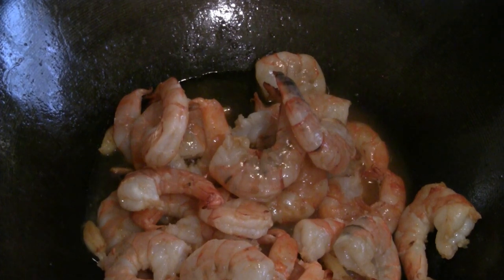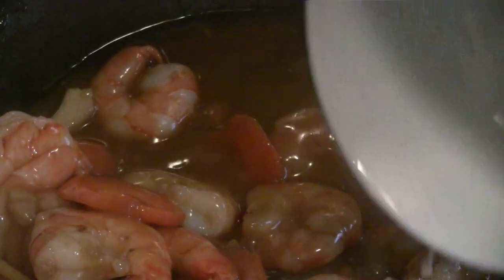Upscale Prawn Chow Mein Recipe (Traditional Chinese Cooking) Cantonese Prawn Noodles With Broccoli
Special Prawn Chow Mein With Broccoli.  You get twice the prawns compared to what you get in a Chinese restaurant.  Lots of flavor in this stir fried sauce.  Serve this dish for Chinese New Year or any special occasion.  Your family and friends will be impressed when you serve this special dish.

Recipe Is Below:

PRAWN CHOW MEIN WITH BROCCOLI

1 lb. (454 gm)  tiger prawns
1 lb. (454 gm) fresh chow mein noodles (or other kind of noodles)
2 small or 1 large crown of broccoli  (or use Chinese vegetable bok choy)
5 tablespoons + 3 tablespoons  + 1 tablespoon peanut oil  (or other cooking oil)
1 to 2 tablespoon sliced ginger
1/2 teaspoon salt
2 to 3 tablespoons light soy sauce
2 to 3 tablespoons Shaoxing cooking wine
2 to 3 tablespoons Chinese oyster sauce
1 tablespoon cornstarch mixed with 1/3 cup water

COOKING INSTRUCTIONS:

Boil chow mein noodles for 1 to 2 minutes.  Strain the chow mein noodles
in cold water and set aside.
Preheat a frying pan at medium to medium high heat.  Add 3 to 5 tablespoons cooking oil.
Add chow mein noodles and fry until desired crispiness, usually about 6 to 8 minutes.  For crispier noodles, add more cooking oil to chow mein noodles during cooking,.

Cut broccoli crown into individual crowns called "florets."   Bring a pot of water to a boil.  Add 1 tablespoon cooking oil, such as peanut oil into the oil.   Boil broccoli for 1 to 2 minutes,  minutes, or until desired tenderness.  Strain broccoli in a strainer.  Put noodles on a nice serving plate or serving tray.  Arrange the broccoli florets around the outside of noodles.

To cook the prawns, preheat a wok or frying pan at medium to medium high heat.  Add 3 tablespoons cooking oil.    Add ginger and stir fry 15 seconds.  Turn heat setting to high heat.  Add prawns and stir fry until prawns cooked about 1/2 cooked.  Add salt, light soy sauce and Shaoxing cooking wine.  To make the sauce, add 1 to 1 1/2 cup chicken broth or water.  Make a slurry with 1 tablespoon cornstarch in 1/3 cup cornstarch.  Gradually add cornstarch solution to thicken sauce.
Briefly do final stir fry.  Serve prawns in the middle of the noodles, surrounded by the broccoli florets.  Enjoy!